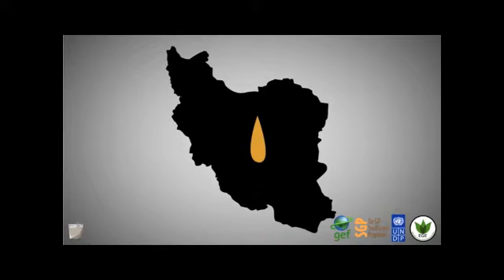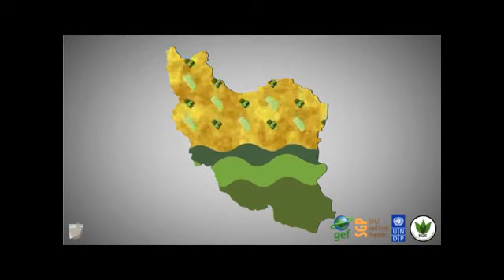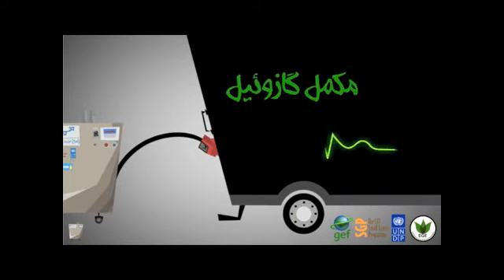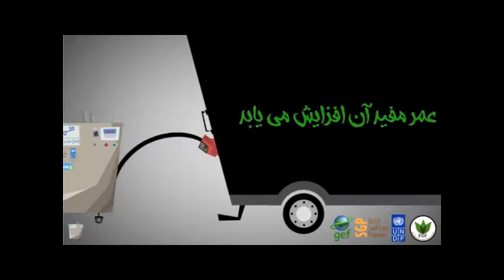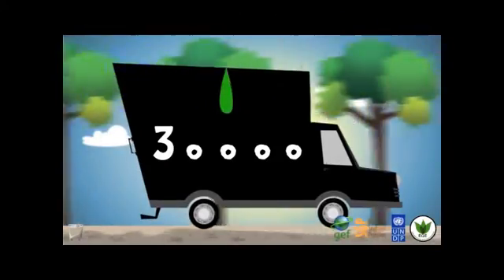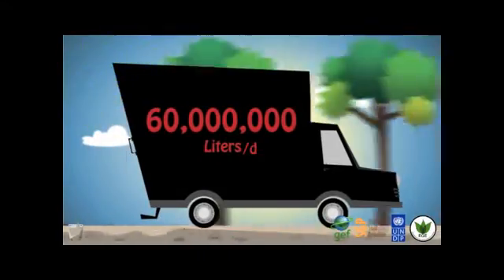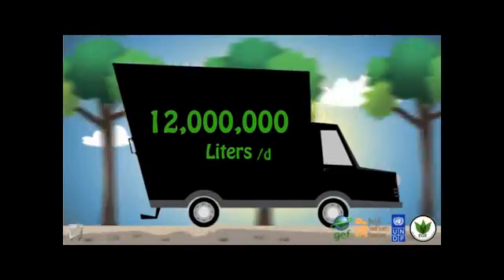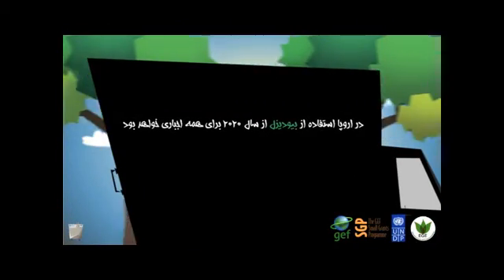Iran - Biodiesel from Waste Cooking Oil